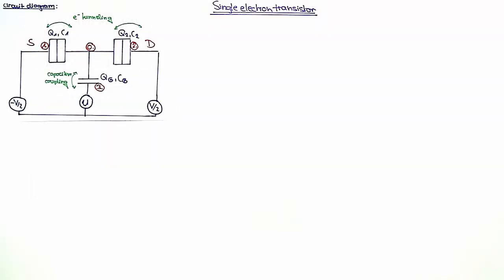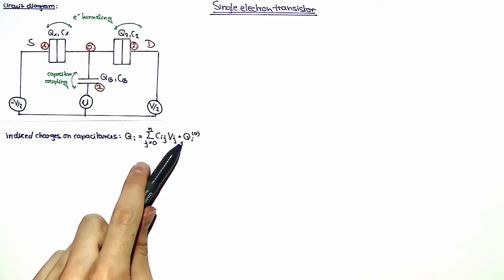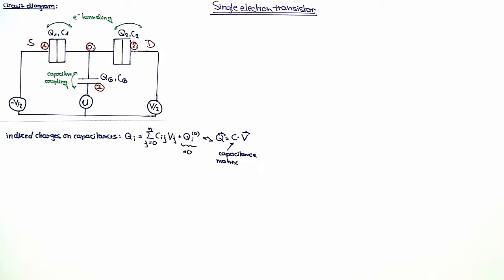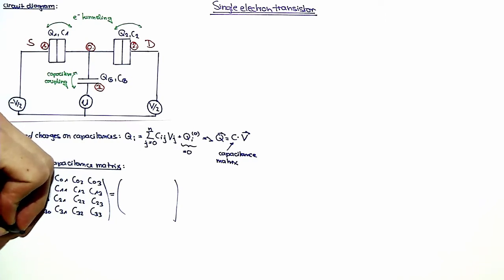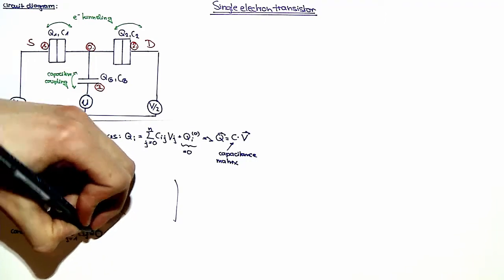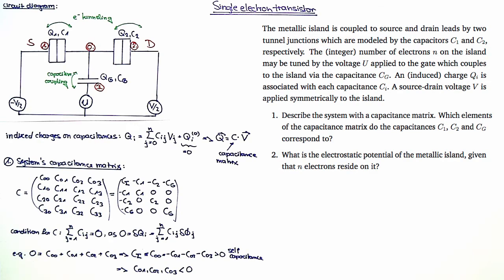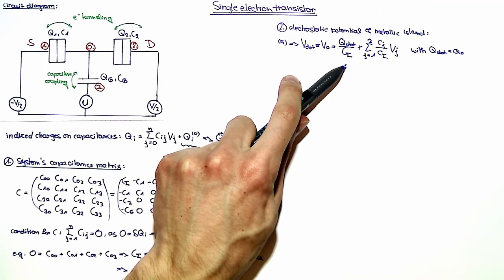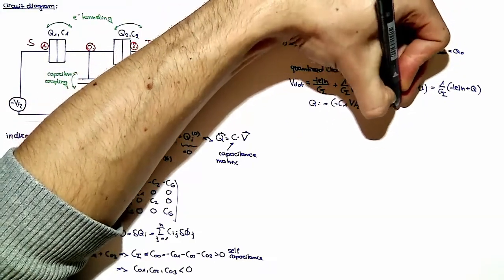Video Tutorials 14-01: Single electron transistor